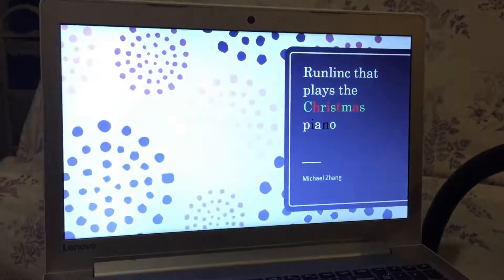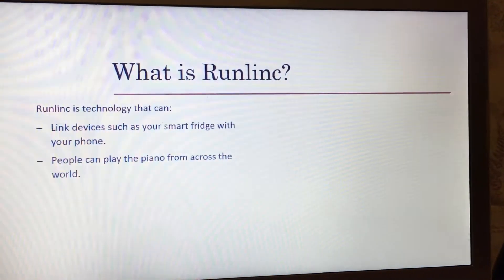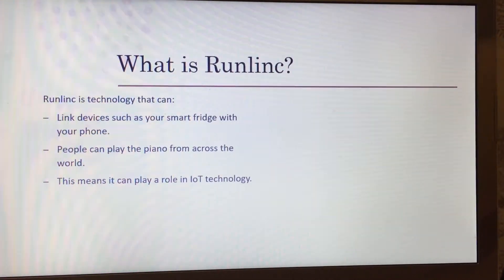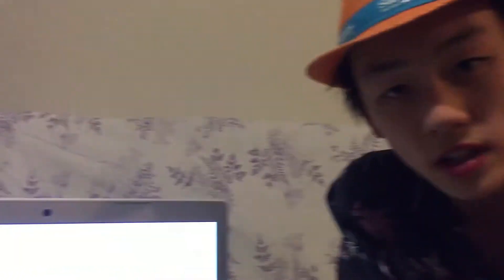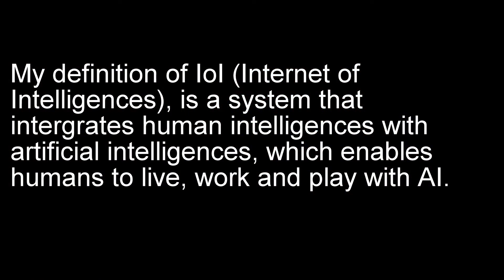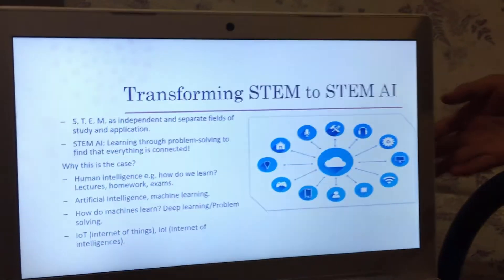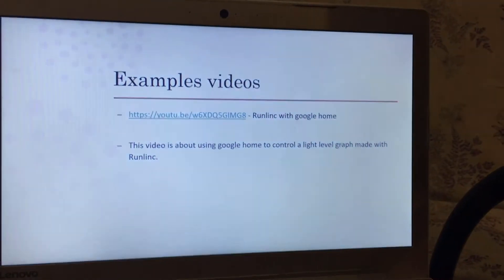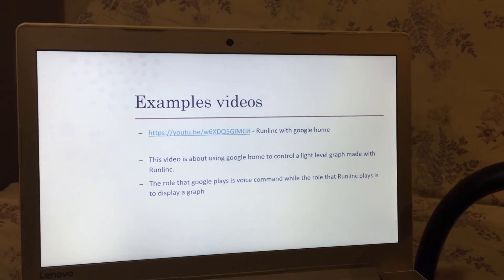Runlinc, Transforming STEM to STEM AI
This video is continuing from the STEM AI video in the playlist.

Credits:

Presenter - Michael
Camera Person - Angela
Technological Advisor - Miro

Thanks to Peng Choo from STEMSEL.